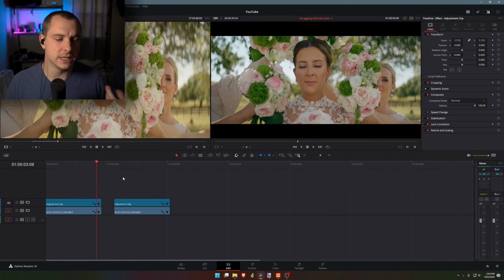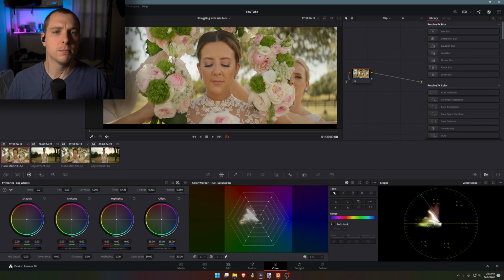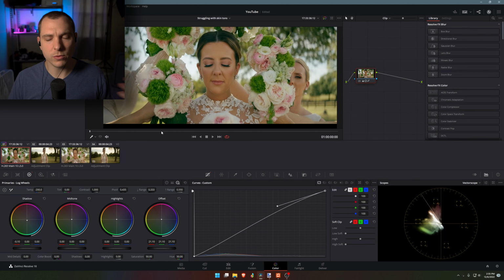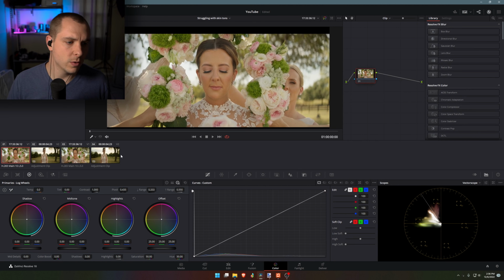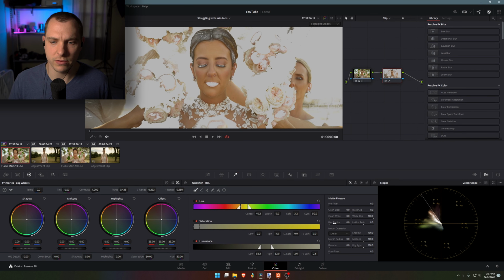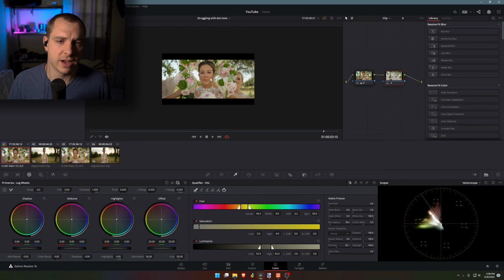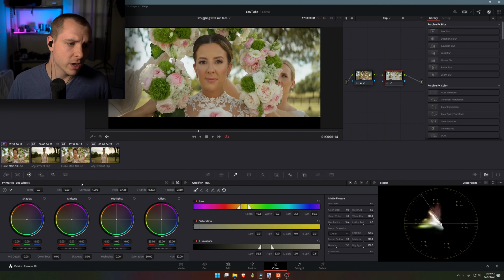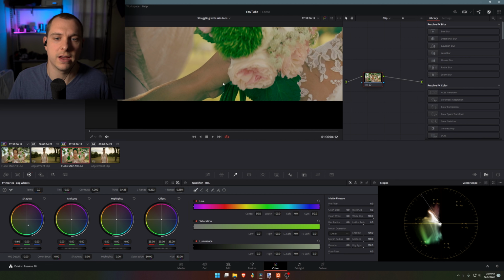Don't Make This Mistake Grading Skin Tones